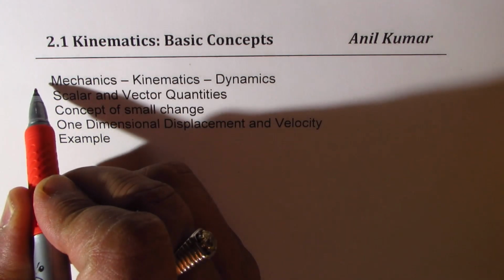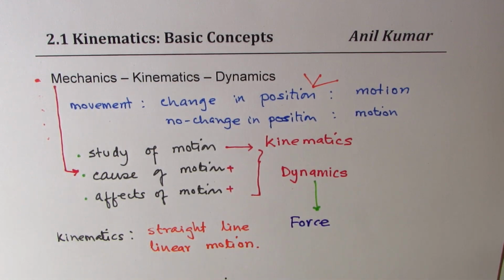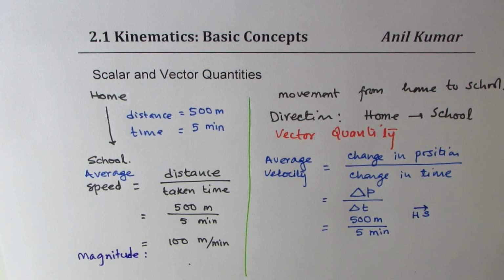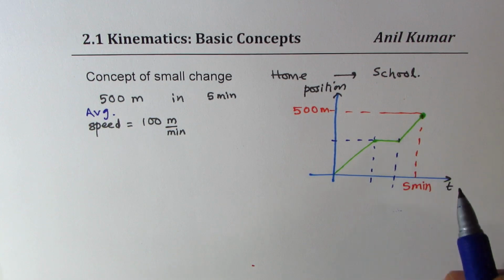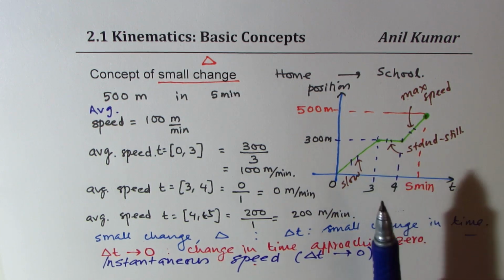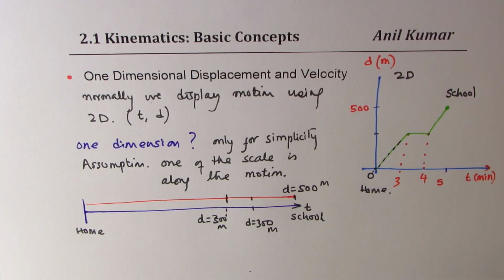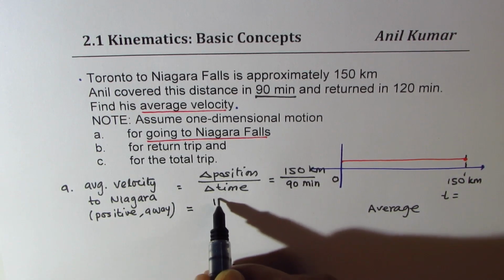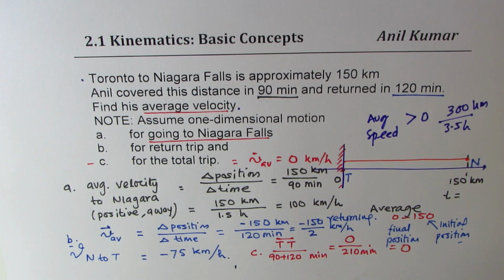2-1 Kinematics Introduction Linear Motion One Dimensional Physics